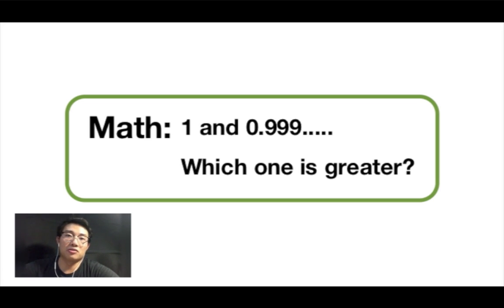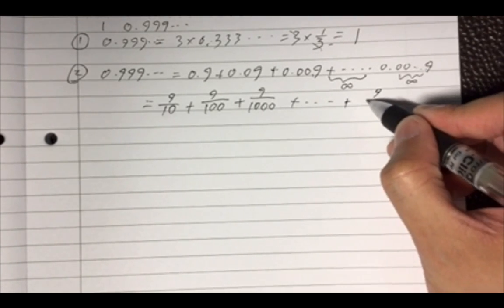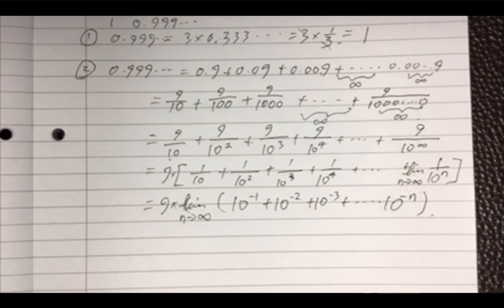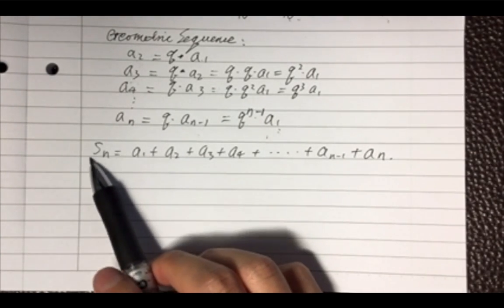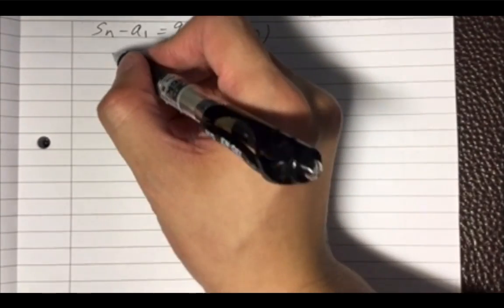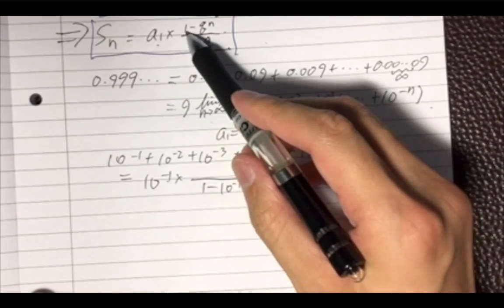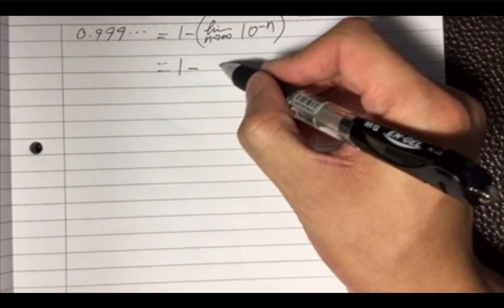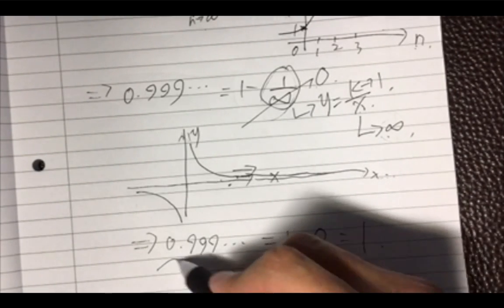XZY.hub: Math: 1 and 0.999..... which one is greater? Geometric Sequence.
In this video, I am going to discuss the classic question-- 1 and 0.999 repeating, which one is greater? I would like to introduce two ways to do it. I am also going to cover the geometric sequence. Hope you guys enjoy.